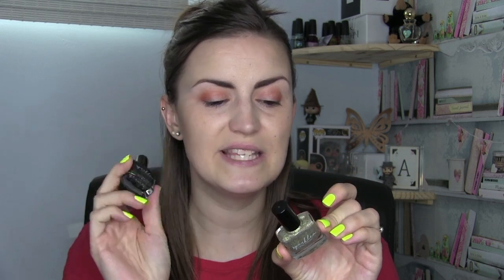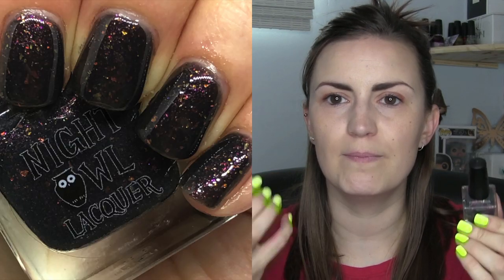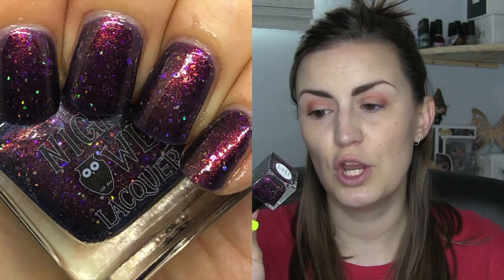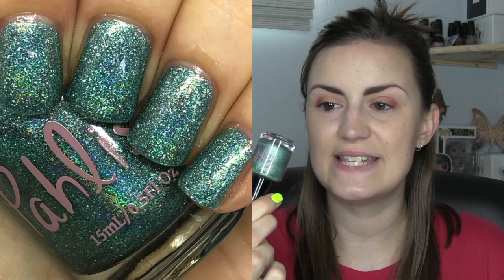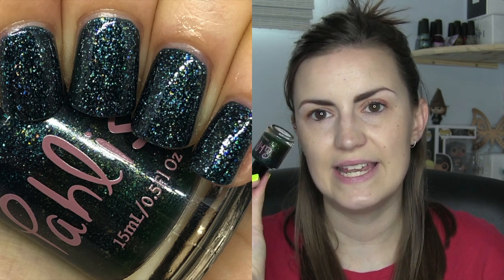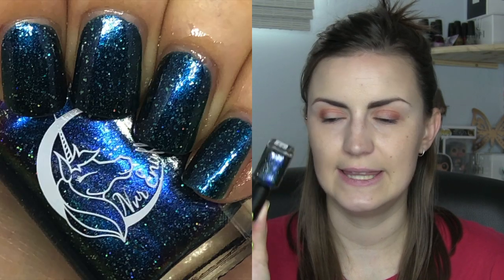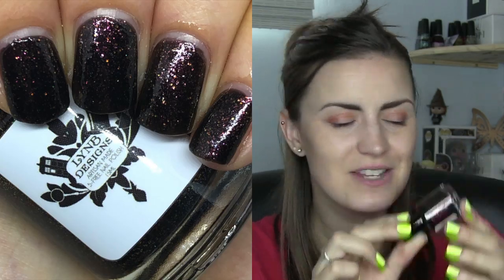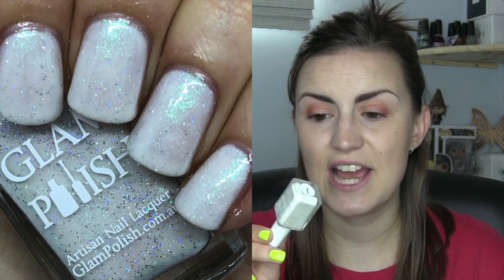Nail Chatter | Harry Potter Nail Polish #8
We've done eight of these videos! Can you believe it!?

Polish Mentioned-
Lumos by Sparklea Nail Polish
Nox by Sparklea Nail Polish
Dragons by Night Owl Lacquer
Love Is Powerful Magic by Night Owl Lacquer
The Dark Lords Most Loyal Servant by Bees Knees Lacquer
Expelliarmus by Pahlish
The Dark Mark by Pahlish
Nine & Three Quarters by Pahlish
Expelliarmus by Stella Chroma
The Only One He Ever Feared by Nvr Enuff
Amortentia by Lyn B Designs
Accio by Lyn B Designs
You're Just As Sane As I Am by Glam Polish
Revelio by Glam Polish
Underwater Secrets by Girly Bits

Top- H&M
Nails- Firefly by Nine Zero Lacquer